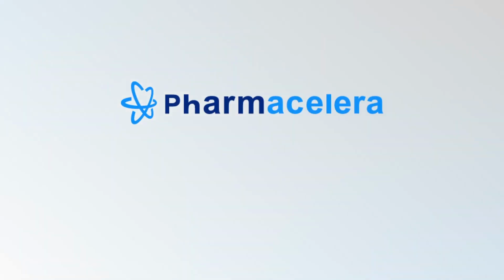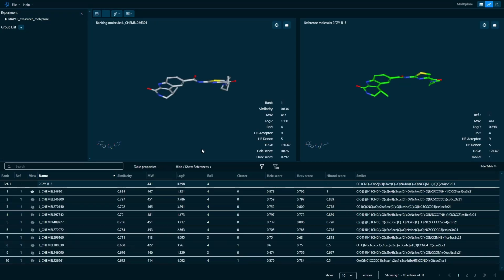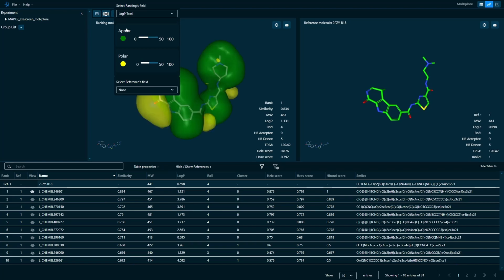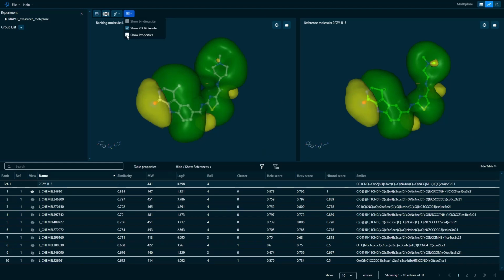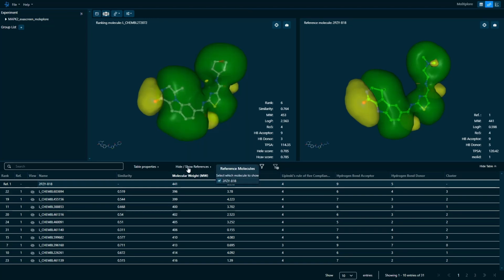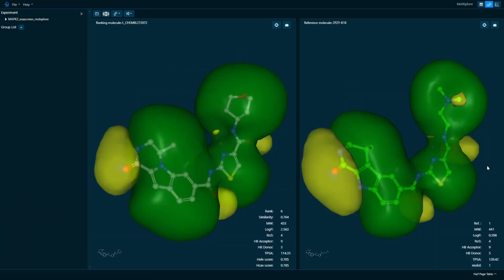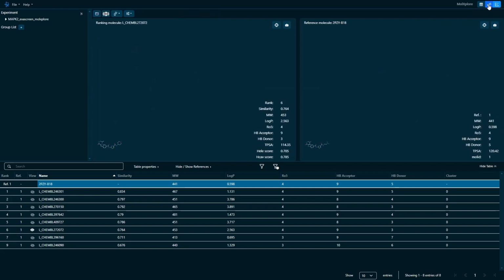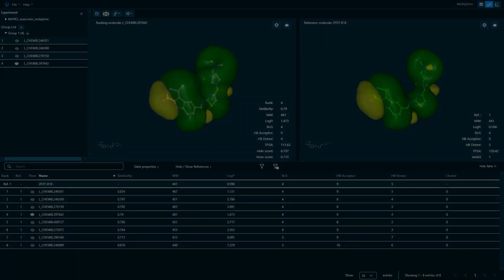molXplore tutorial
Tutorial about the usage of molXplore for visualization of PharmScreen and exaScreen results.